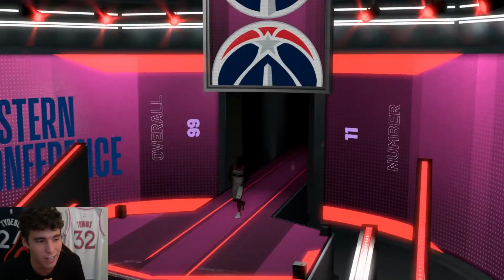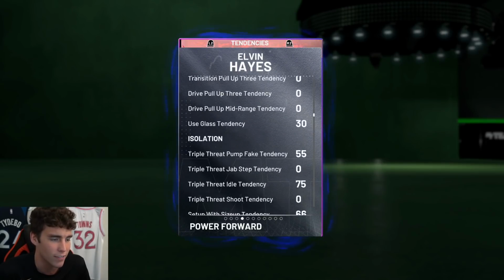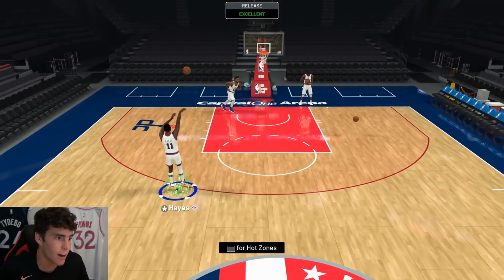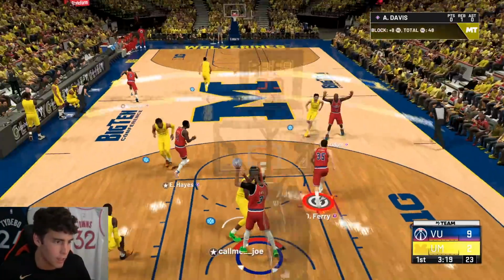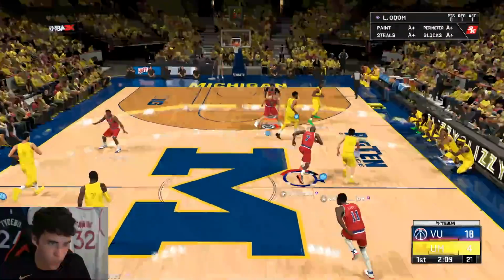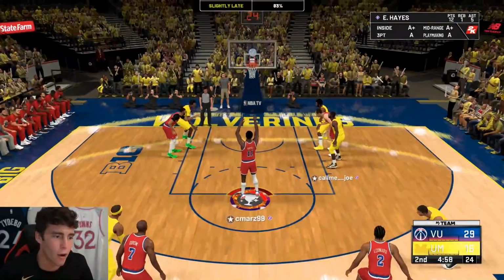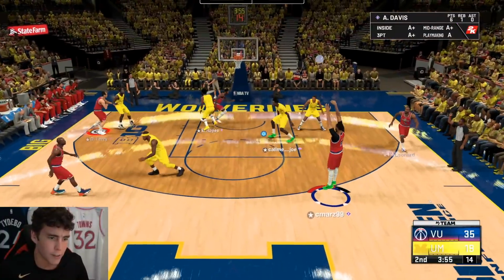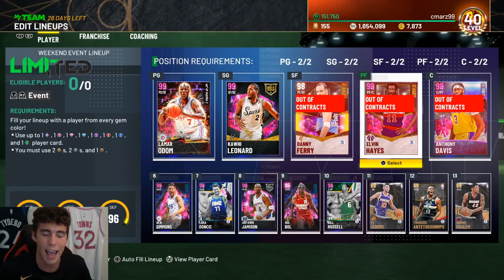FREE DARK MATTER ELVIN HAYES GAMEPLAY! DOES HE DESERVE A SPOT ON YOUR SQUAD? NBA 2K21 MyTEAM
These new Flash Glitched packs contain a multitude of players and cards for this promo in NBA 2K21 MyTeam. These cards include invincible LeBron James, Invincible Dwight Howard, dark matter LaMelo Ball, dark matter Lonzo Ball, dark matter Ben Wallace, galaxy opal Dino Radja, galaxy opal Terrence Ross, galaxy opal Jeff Green, galaxy opal Gheorge Muresan, pink diamond Boban Marjanovic, pink diamond Michael Ray Richardson and pink diamond RJ Hampton. Invincible Blake Griffin was also released as the Beyond Level 40 Reward. Free dark matter Elvin Hayes is now available for logging on each day this past week. In this video, I do a gameplay with the free dark matter Elvin Hayes. Dark matter Elvin Hayes one downfall is his 3 point shot. Is he worth getting for your no money spent, budget or god squad?